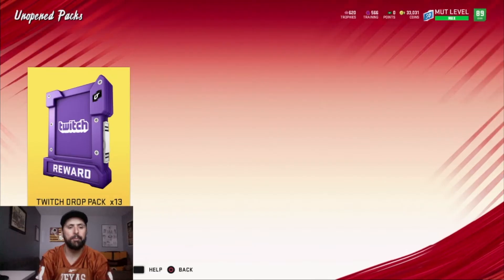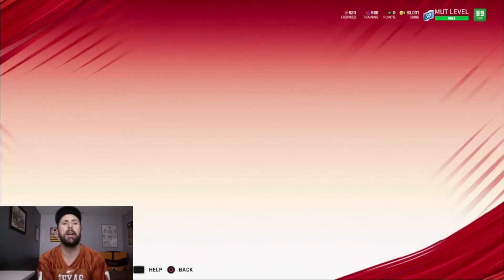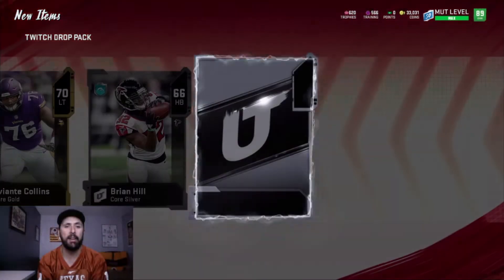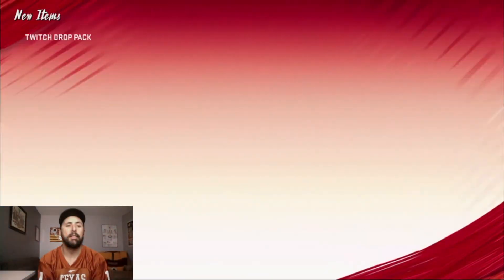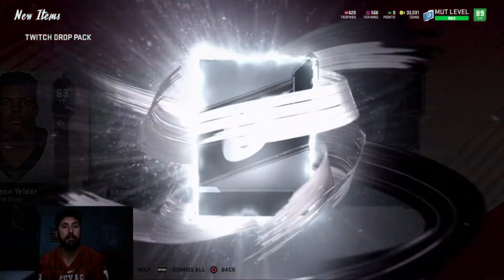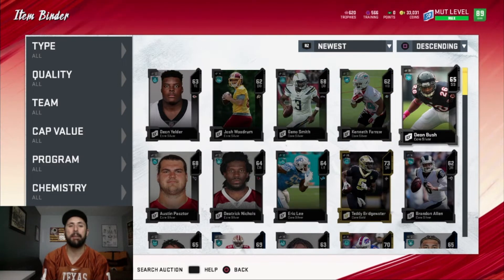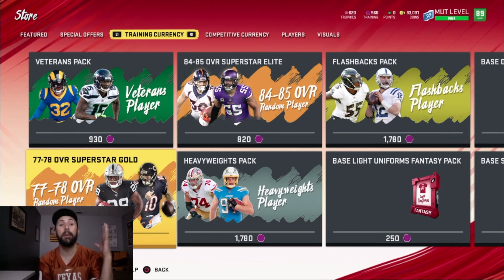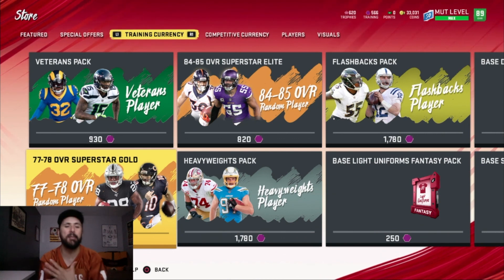**MADDEN 20** MAKE TWITCH DROPS INTO COINS AND MARKET TALK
HOW TO TURN ALL YOUR TWITCH DROPS BACK INTO SOME COINS AND HOW TO RECOVER FROM THE MARKET